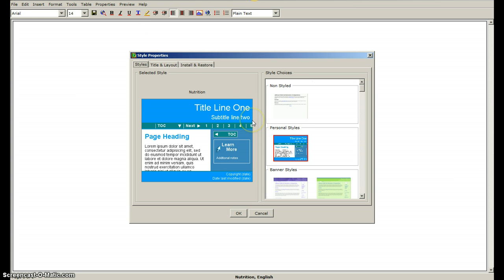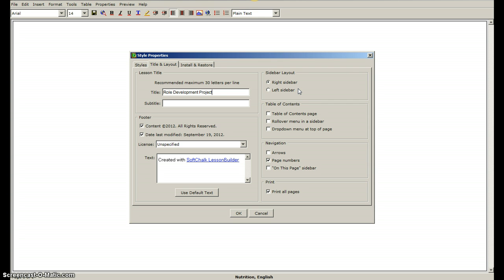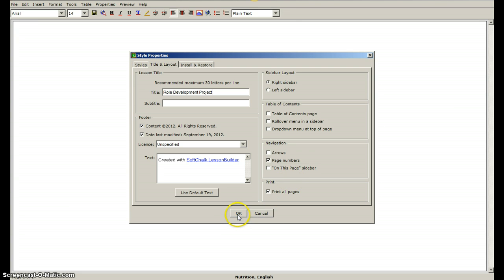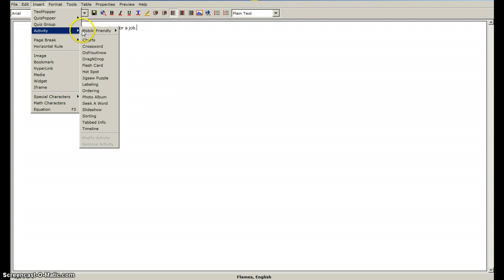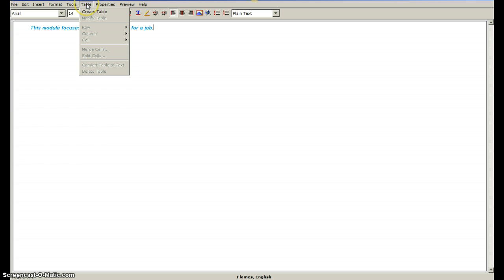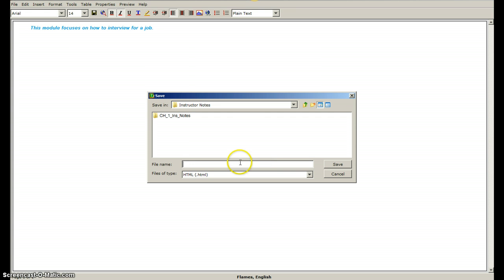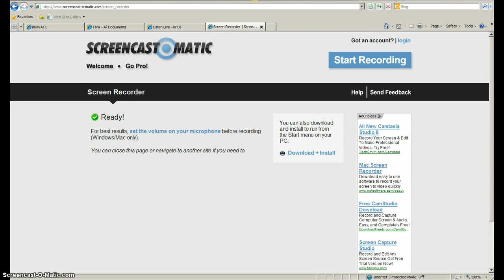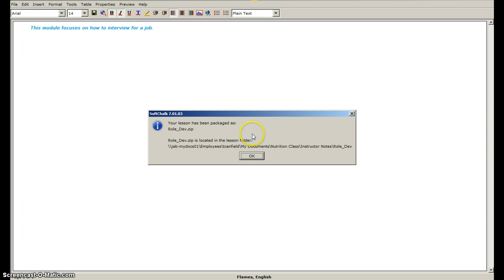SoftChalk Basics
For Role Development students